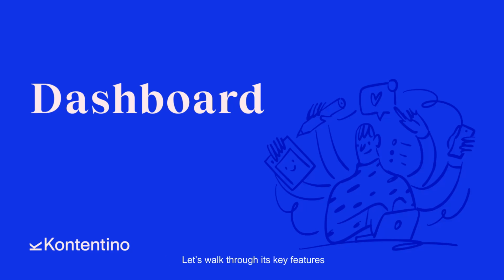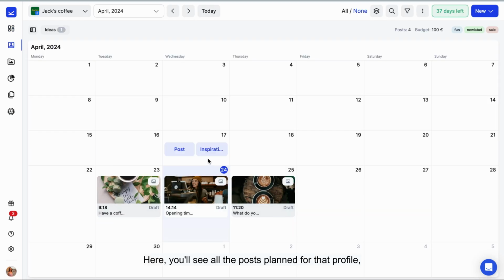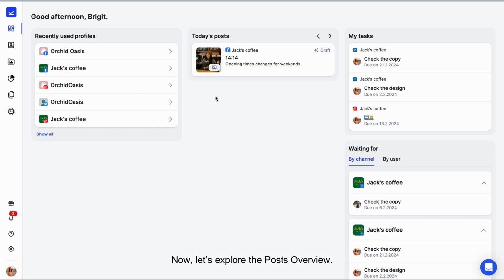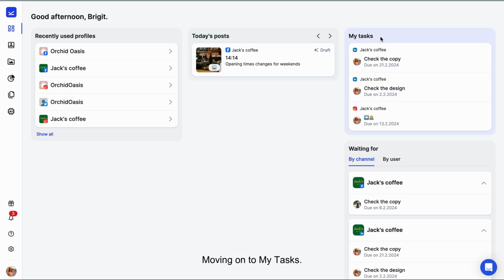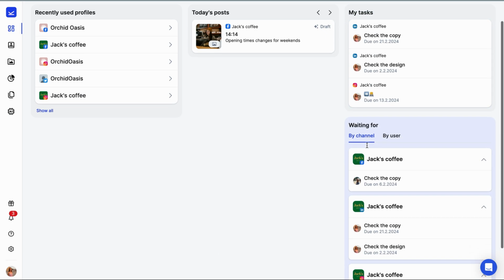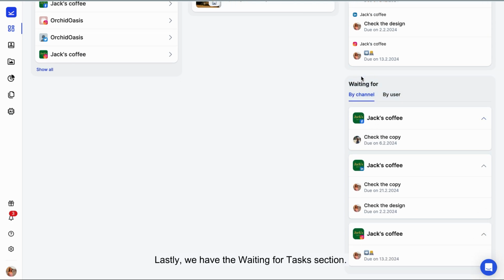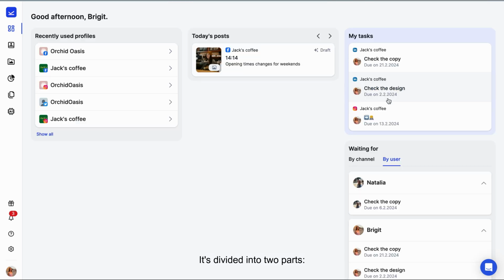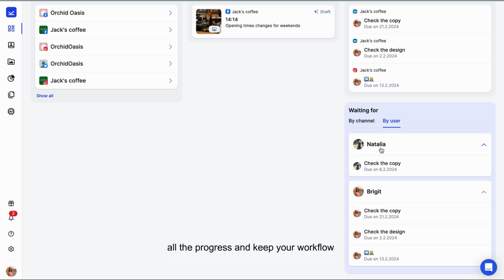How to Use the Kontentino Dashboard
The Kontentino dashboard gives you a quick overview of your work: your social media profiles, posts planned for each day, tasks assigned to you and tasks you are waiting on. Learn how each section works and jump straight into your work.

CHAPTERS
0:00 Dashboard overview and social profiles
0:20 Post overview by day
0:33 My tasks
0:45 Tasks you are waiting on
1:04 Need help?